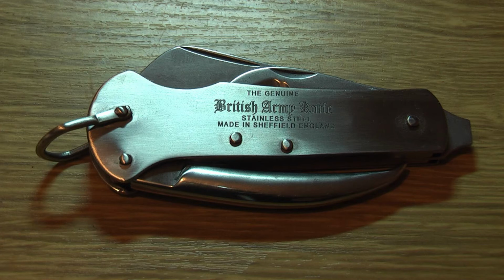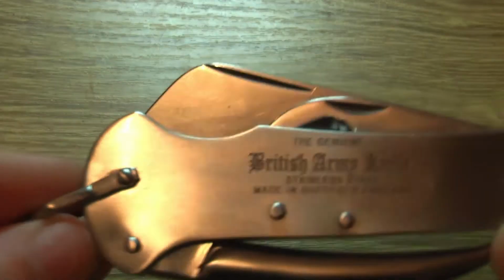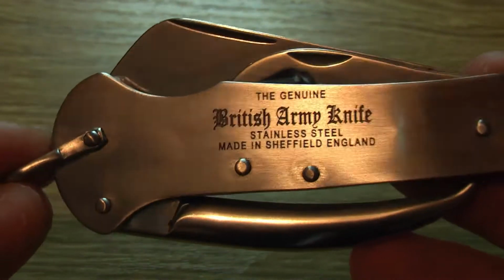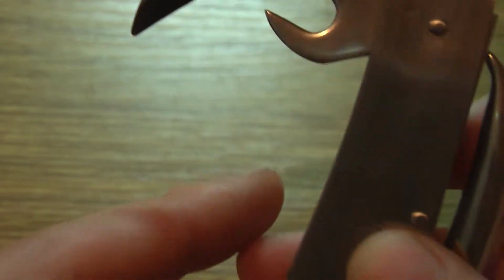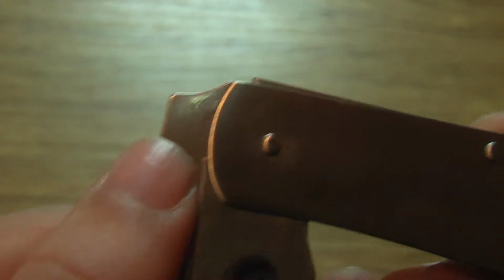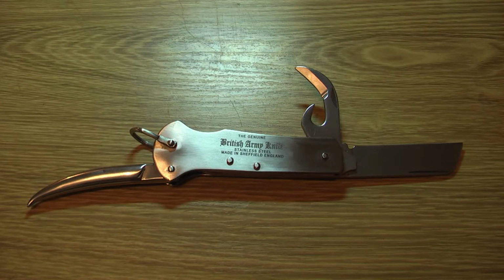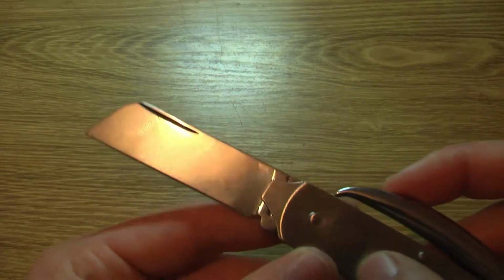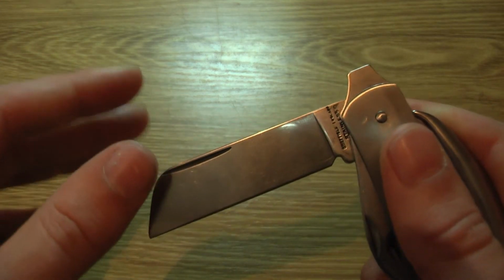Sheffield Knives Genuine British Army Clasp Knife Review & Test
In this video I review and test the genuine British army clasp knife made by Sheffield knives. This knife is a great option for UK edc.